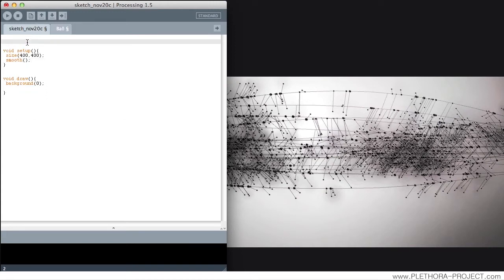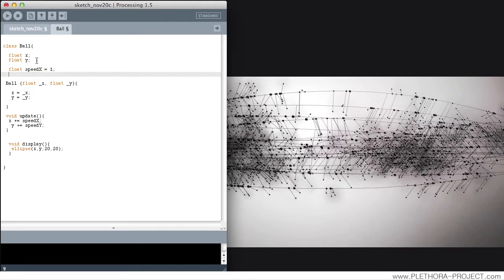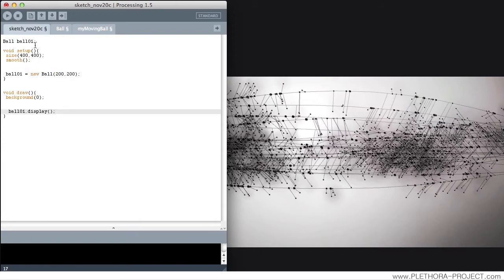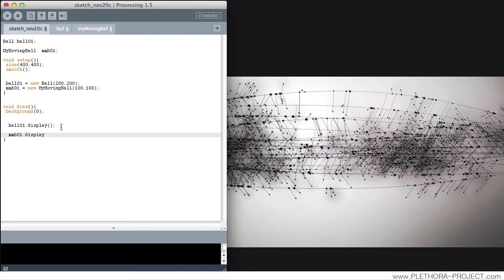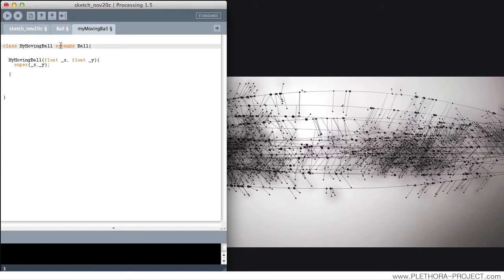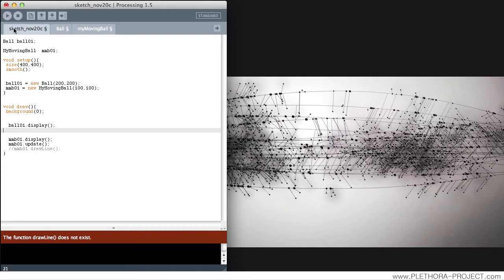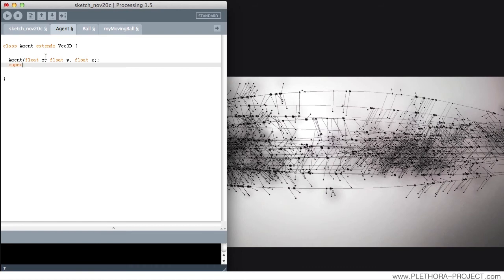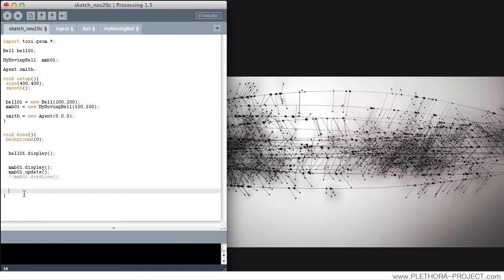Processing Tutorial S02E01 - INHERITANCE